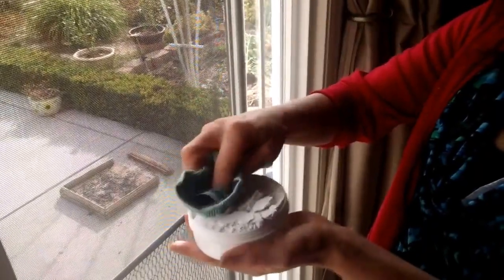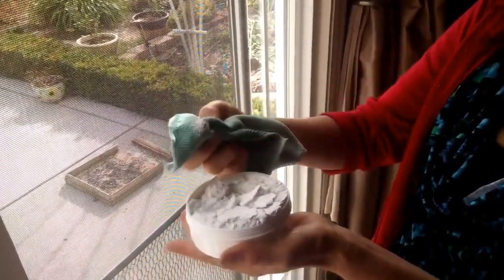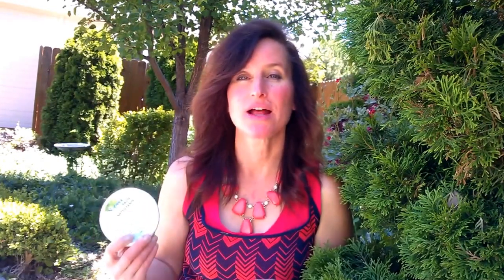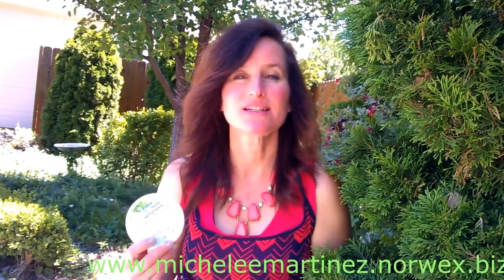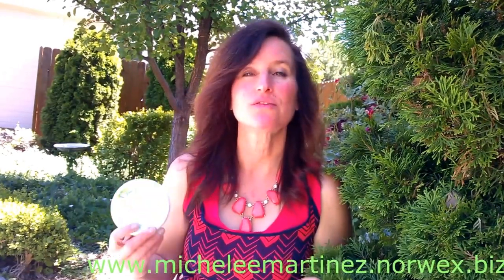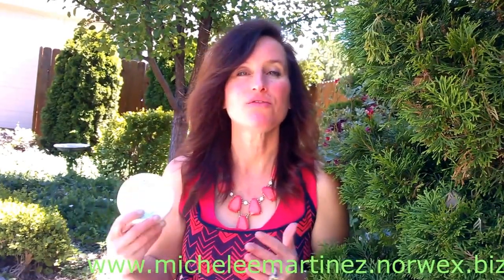Norwex Cleaning Paste for Window Stickers on Glass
Have adhesive left over on windows of home or car or on jars that you can't get off? Try Norwex' Cleaning Paste to get it off in a jiffy.